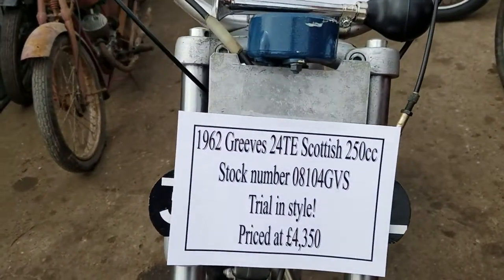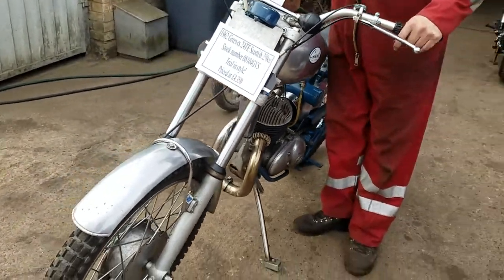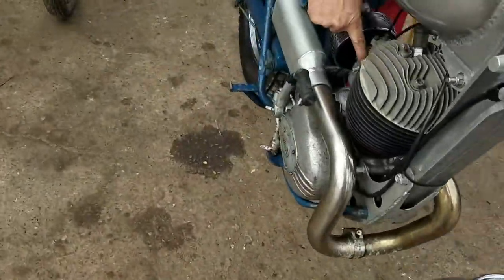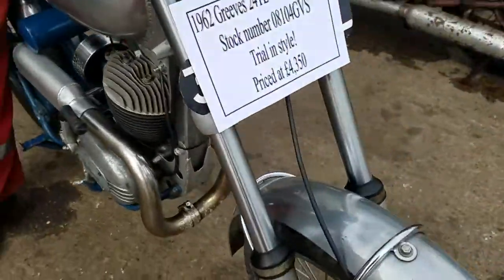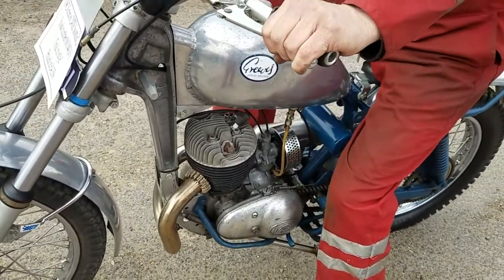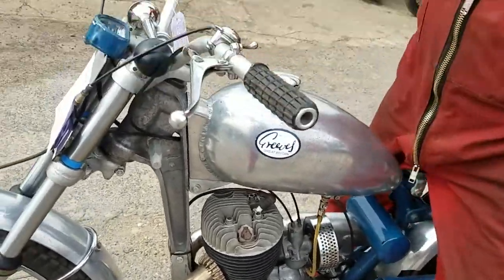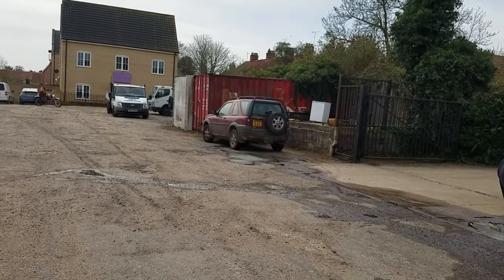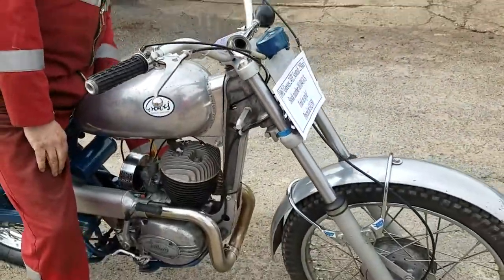1962 Greeves 24TE Scottish 250cc at Andy Tiernans